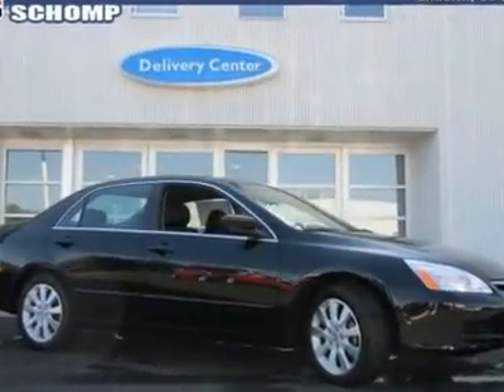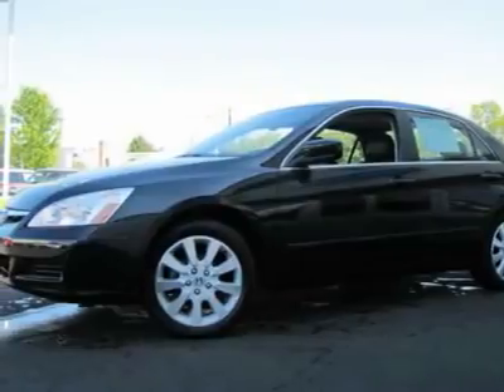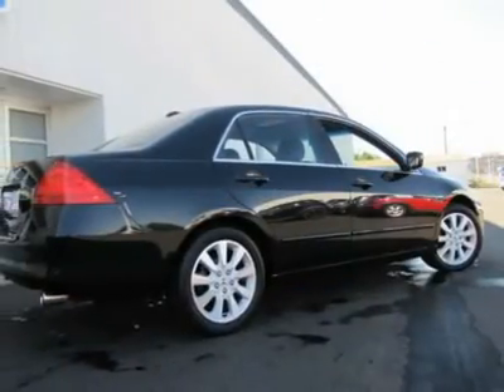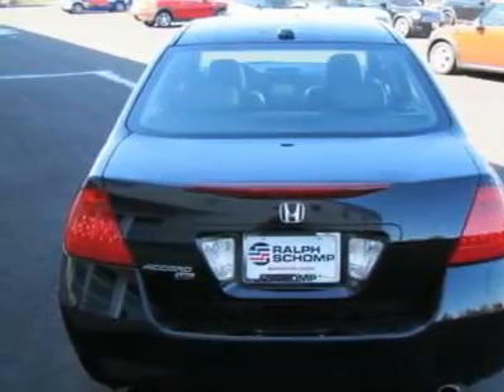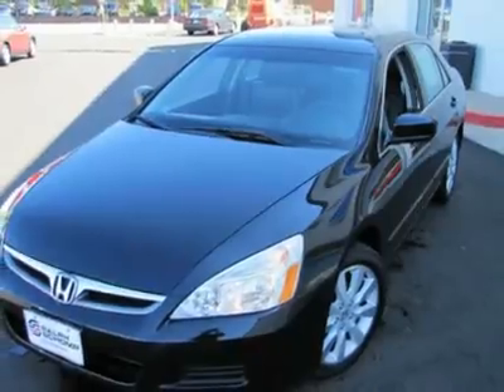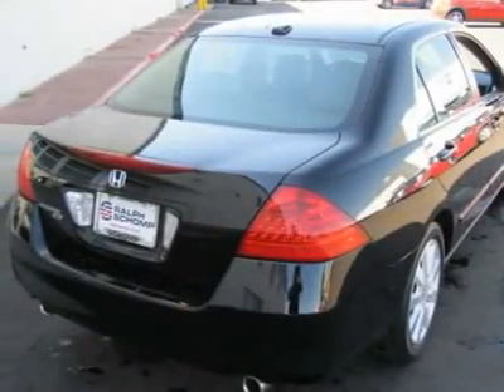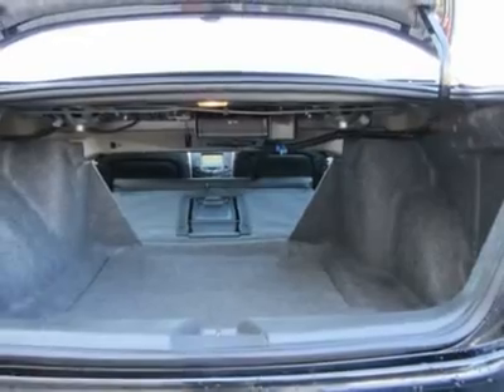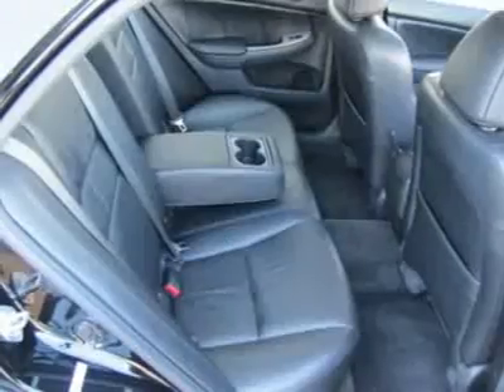2007 HONDA ACCORD Littleton, CO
2007 HONDA ACCORD Littleton, CO
Stock

Navigation! Don't bother looking at any other car! Ready for anything! If you demand the best things in life, this 2007 Honda Accord  is the do-it-all car for you. This versatile Accord would look so much better out doing all the stuff you need it to, instead of sitting here unutilized on our lot. It's ready for anything! Come and get it! Here at Ralph Schomp Automotive we do things a bit differently. Wouldn?t it be nice to have a salesperson be more concerned about your needs instead of theirs? Come experience our salaried sales staff and be heard. We offer a 48 hour peace of mind return policy. All vehicles undergo an excellent reconditioning program that gets it right the first time. Most importantly, we shop our competition every day and offer our best price up front posted on the vehicle. We don?t haggle or add any surprise fees to the price like dealer handling or dealer prep. Here at Ralph Schomp, what you see is what you get! It?s that easy. Ralph Schomp Automotive. One Price, One Promise, One Customer at a time.